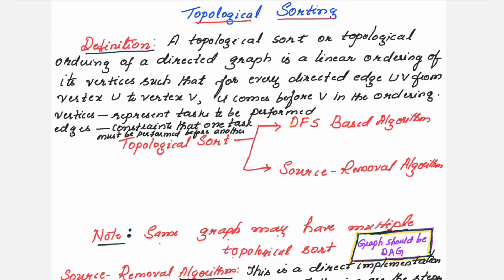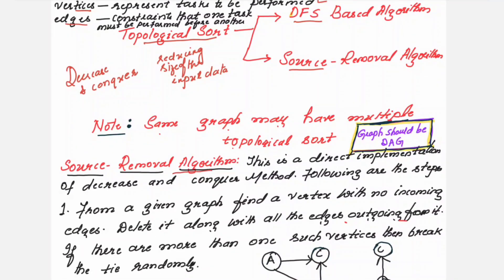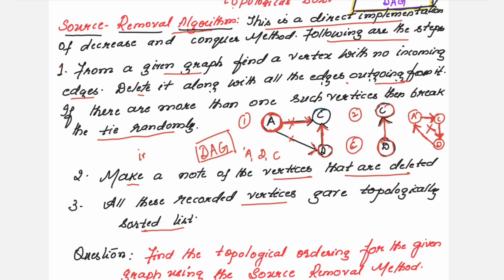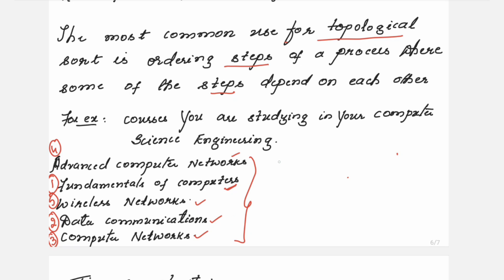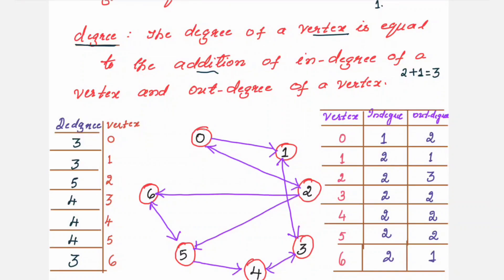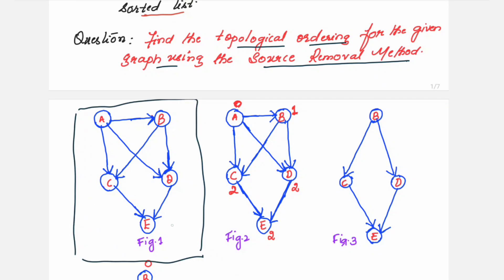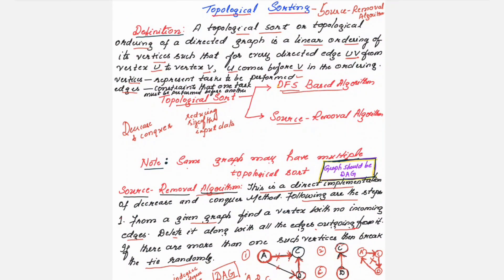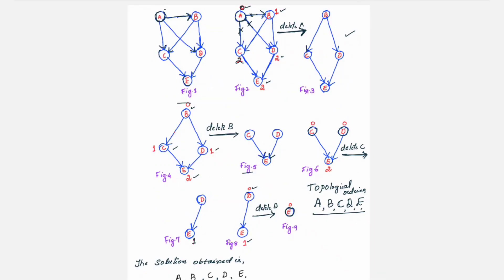Lec22: Topological Sort- Source Removal Method